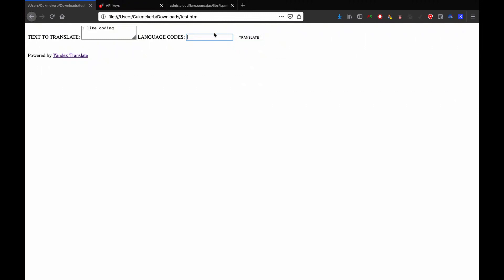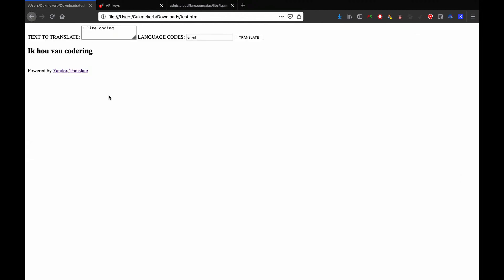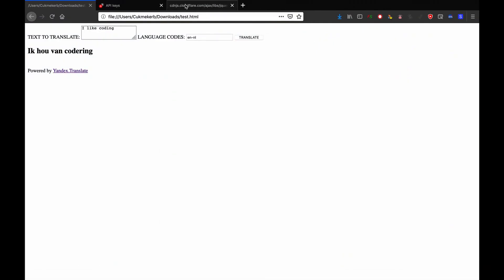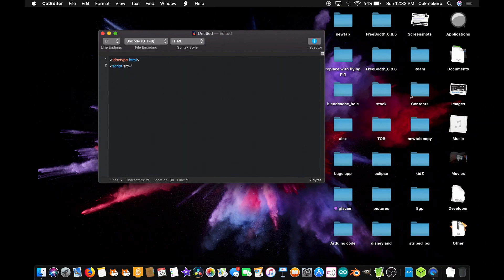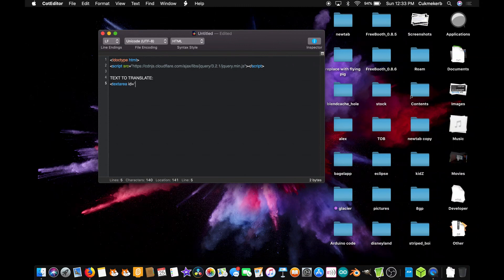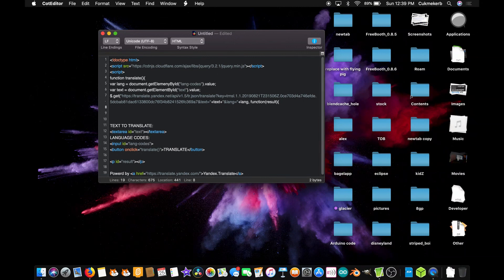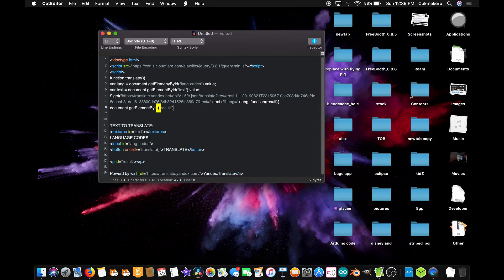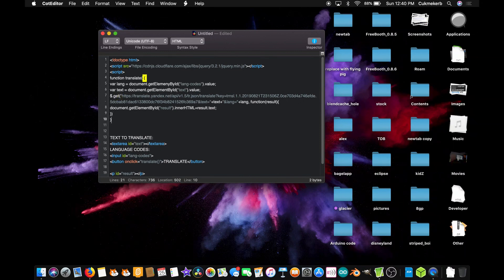How to use the Yandex Translate API